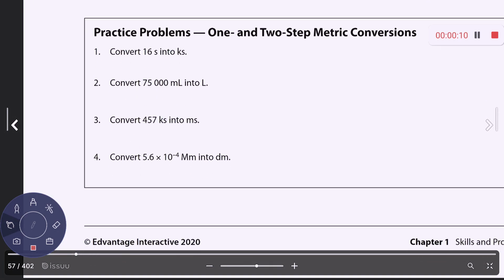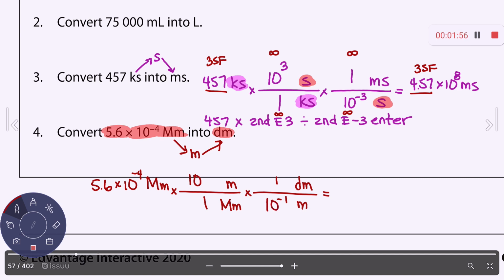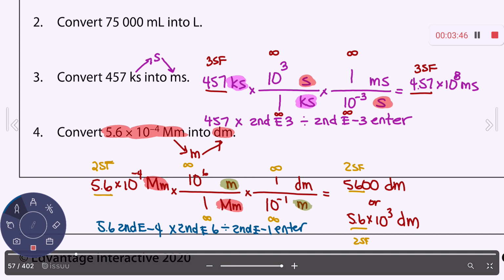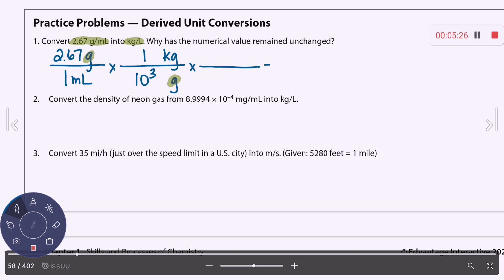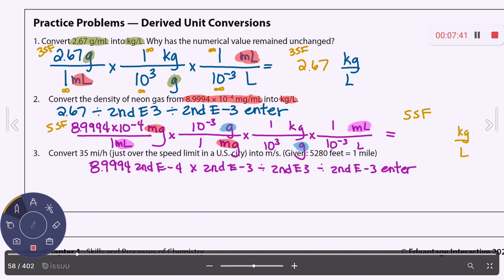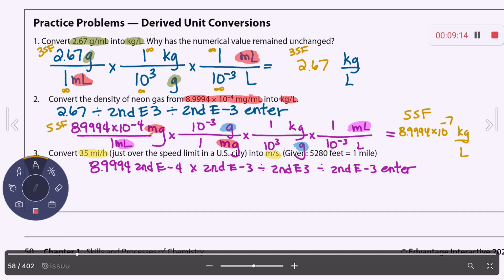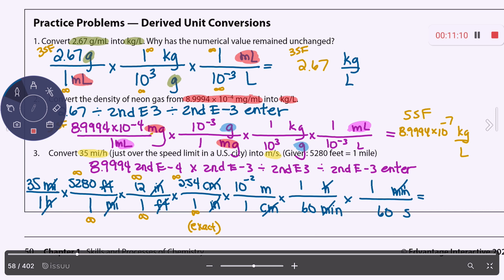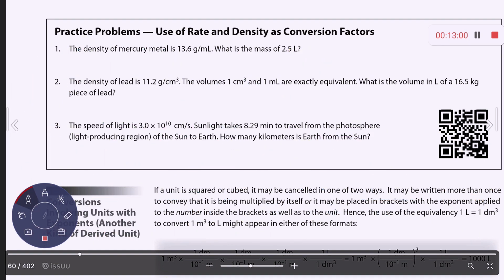1.4 Honors Lecture Video #2: Analysis of Units and Conversions in Chemistry